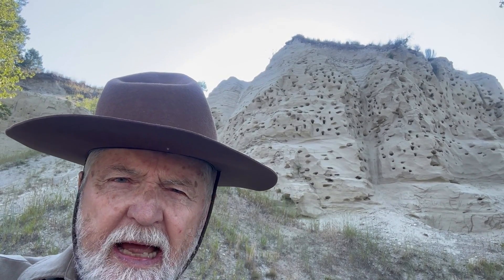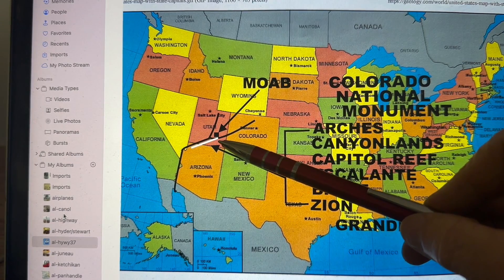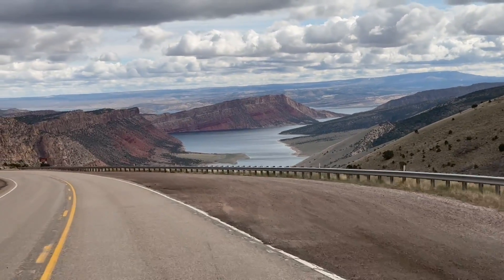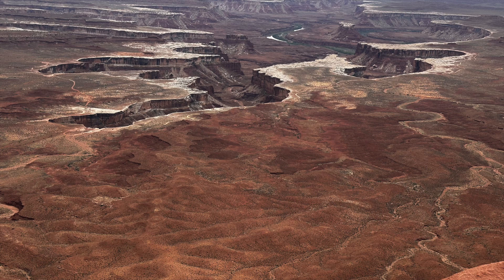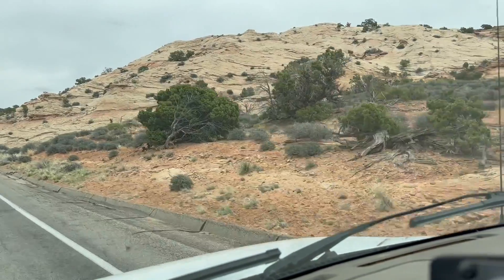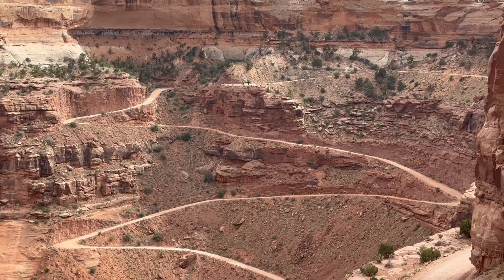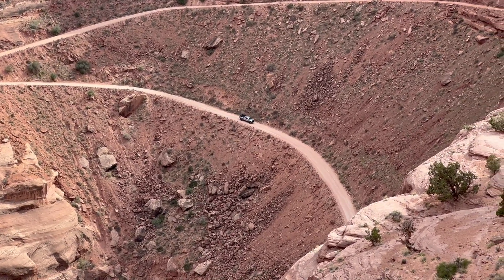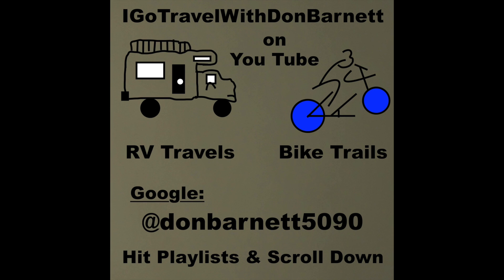3 of 4: Moab - Canyonlands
Canyonlands National Park is large with lots of room & remote areas to explore & is where the Colorado & Green rivers join.  Drive or bike the Shafer Trail if you have the courage.  It will be a highlight of your life.